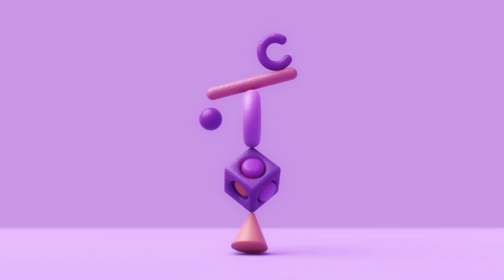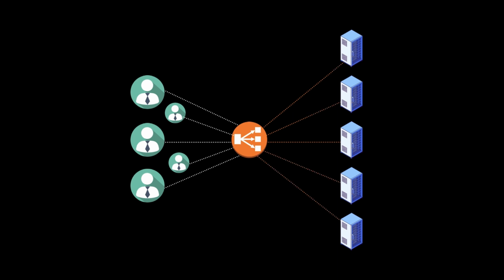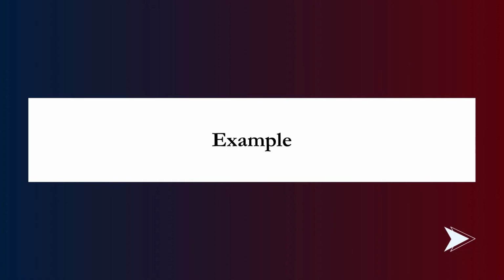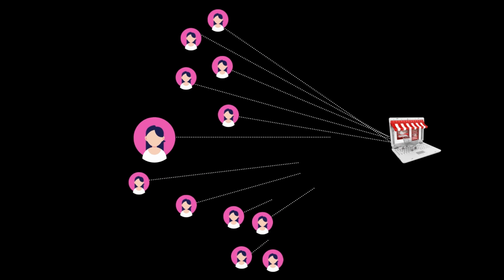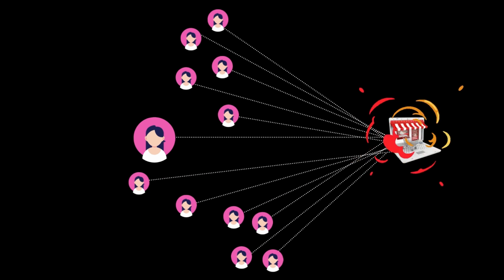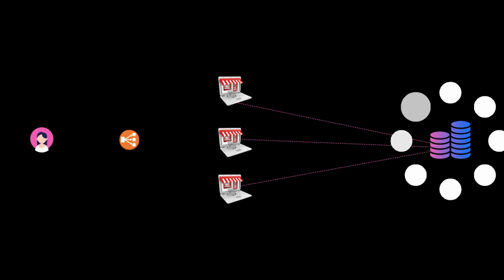How Load Balancers Work: Essential Cloud & DevOps Explained | Tech Behind the Scenes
Welcome to Cloud Sutra! In this first episode of our new playlist, "Tech Behind the Scenes," we dive deep into understanding how load balancers work in modern cloud and DevOps infrastructure.

We'll explore the definition of a load balancer and explain its crucial role in distributing network traffic across multiple servers to ensure high availability and reliability. Using relatable analogies and real-world examples, we'll discuss how load balancers prevent server overloads, enhance performance, and maintain seamless user experiences.

Key points covered:
Real-world example: Managing traffic on a popular online shopping website

Join us as we uncover the behind-the-scenes magic that keeps your favorite online services running smoothly.

More Cloud & DevOps Videos